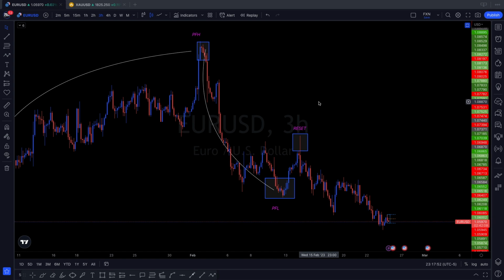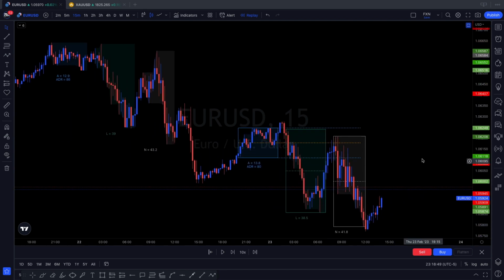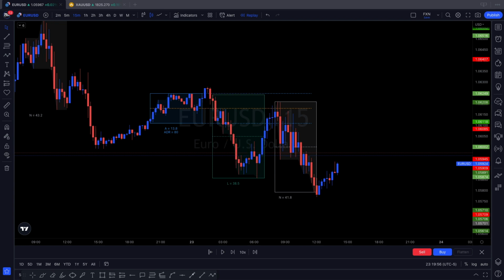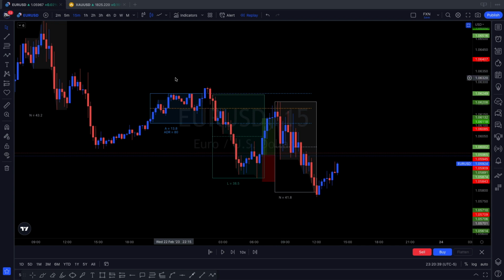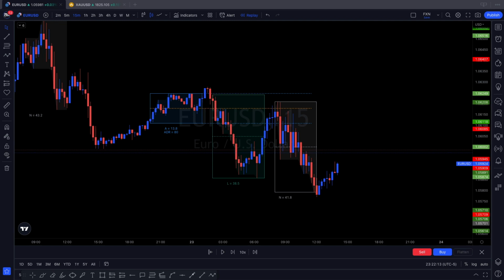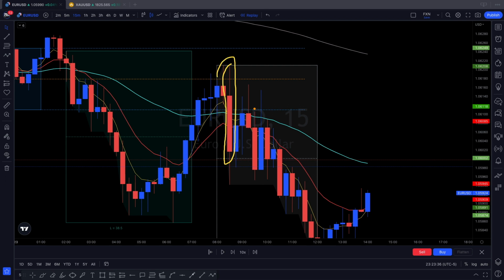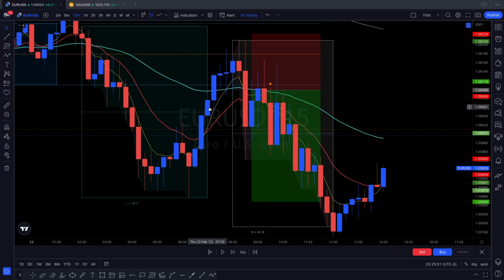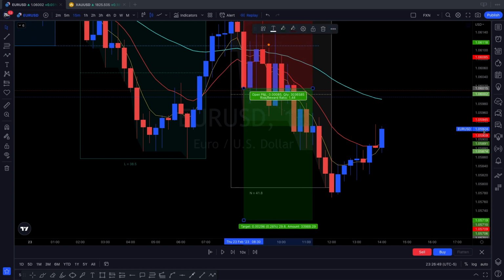Mastering Trade Setups: Why Ignoring Directional Bias Can Hurt Your Trades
In this video, we’ll break down the importance of directional bias and why ignoring it can cost you big in the market. You’ll learn how to identify profitable trades by aligning your setups with the market's overall trend, increasing your chances of success. We’ll cover key strategies for reading market trends, analyzing price action, and avoiding trades that go against your bias.

By mastering this crucial aspect of trading, you’ll not only improve your trade setups but also minimize risk and boost consistency. This video will give you the tools to stay on the right side of the market and make smarter, more profitable decisions.

Key takeaways:
How to identify profitable trades based on market trends.
Why directional bias should always guide your setups.
Tips on minimizing risk by avoiding low-probability trades.

Brokers